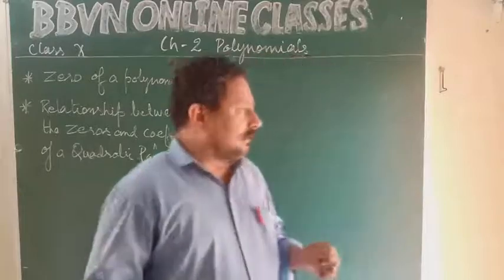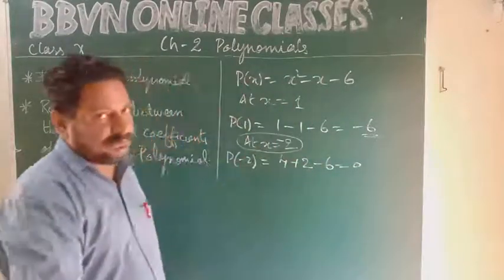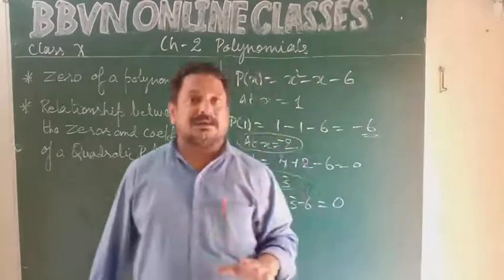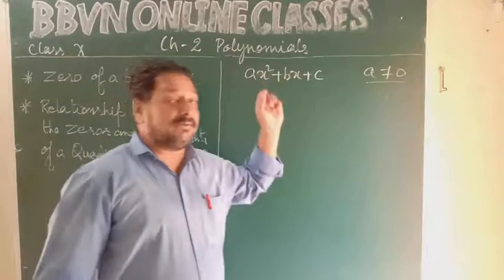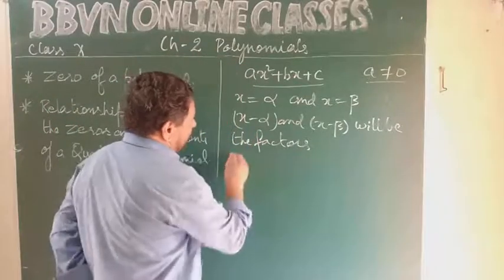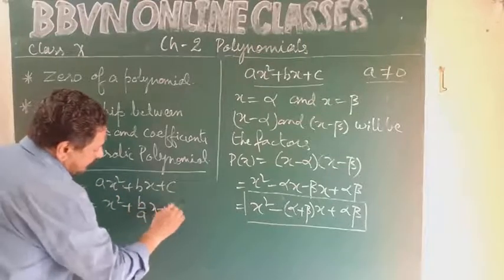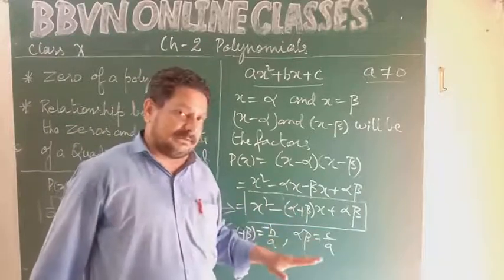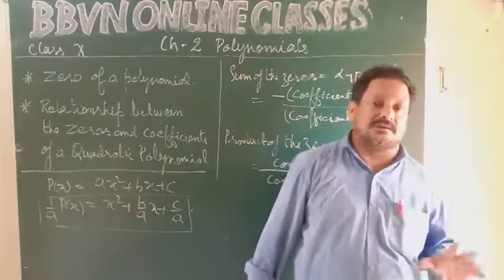Class X Ch-2 Polynomials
Relationship between Zeros & Coefficients of a Quadratic Polynomial